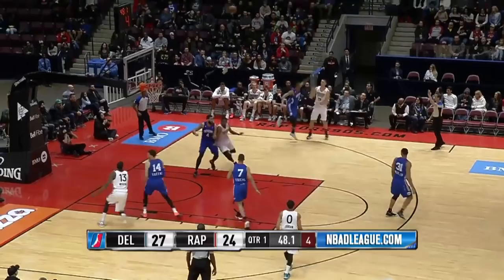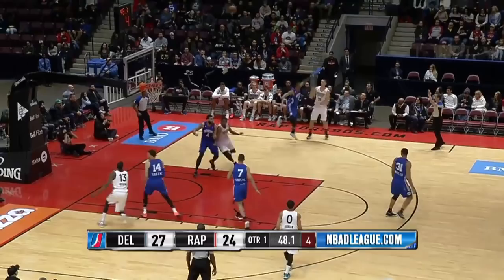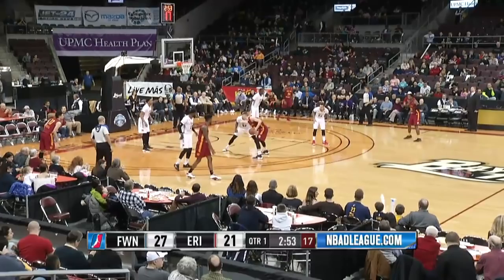Jarrod Uthoff NBA D-League Season Highlights